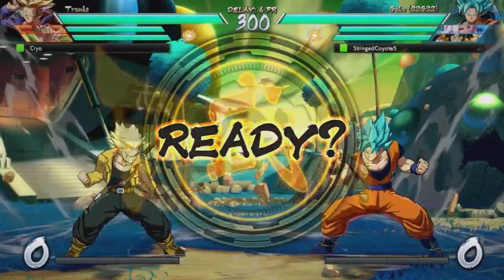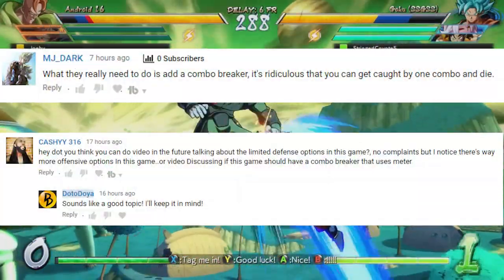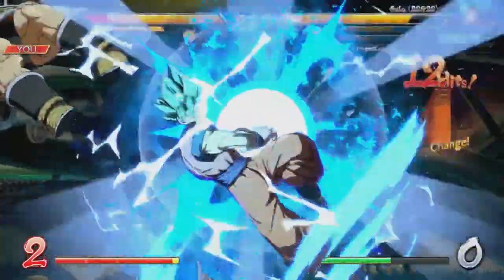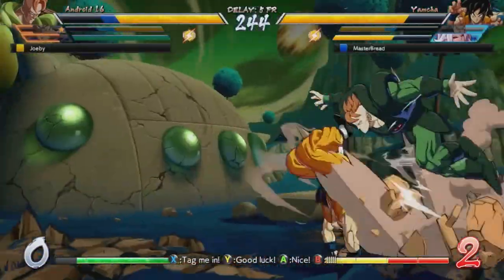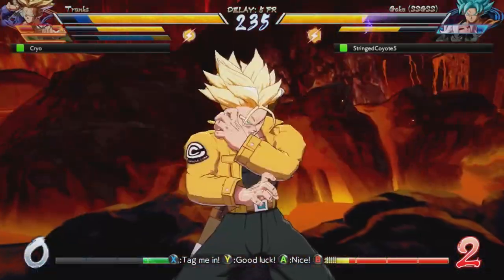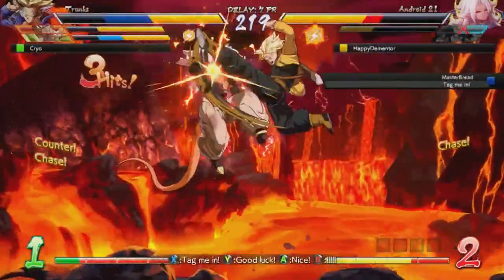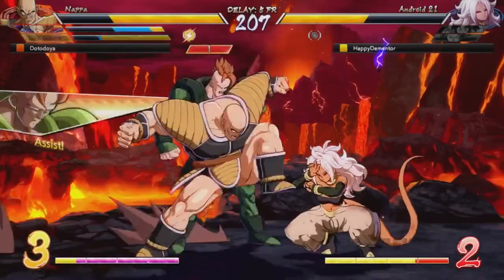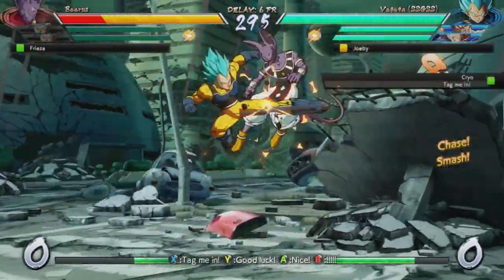Does Dragonball FighterZ Need A Combo Breaker Mechanic?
Does Dragonball FighterZ need a combo breaker mechanic? This video discusses my thoughts on the topic as well as going over some things to keep in mind when discussing a potential combo breaker system being added to the game.